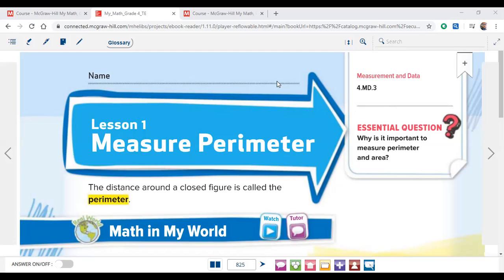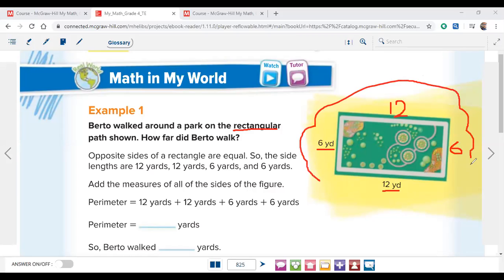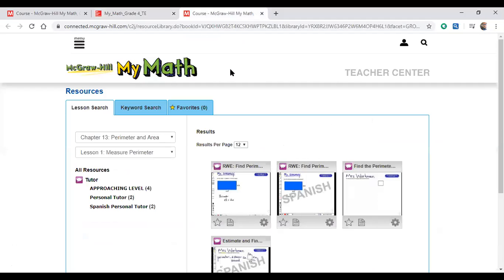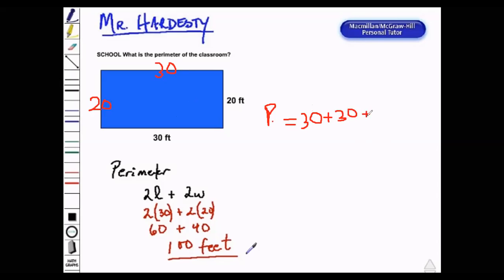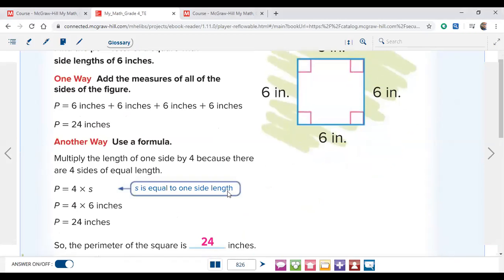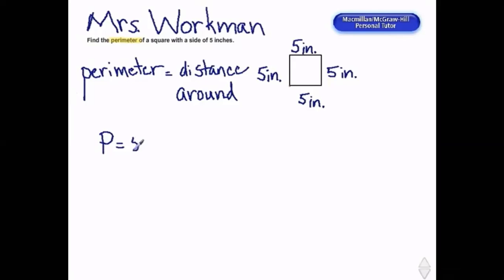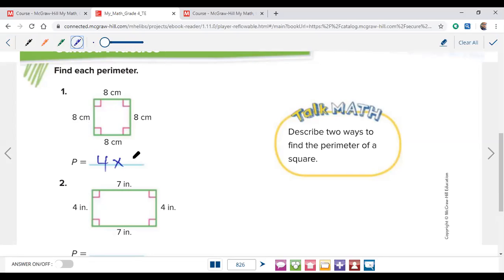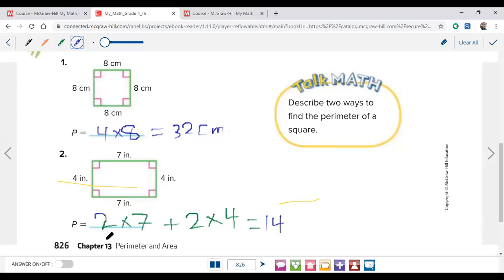G 4 L 1 Measure Perimeter part 1 25 3 2020